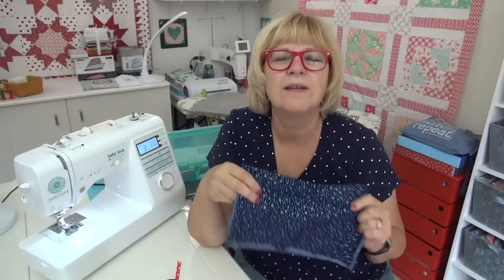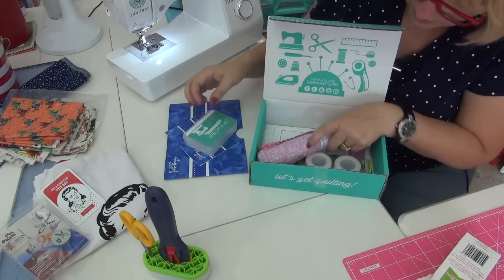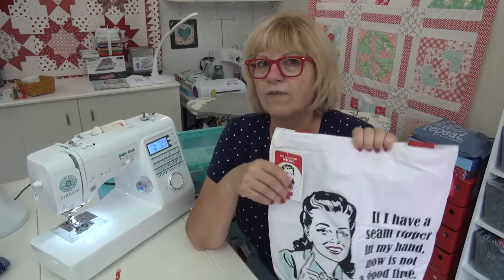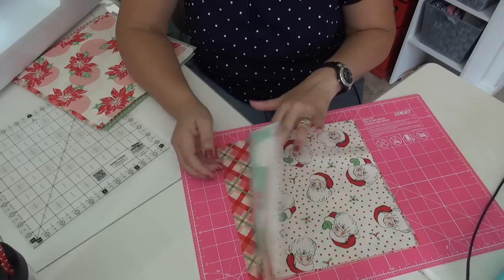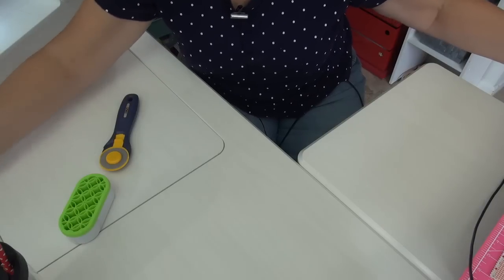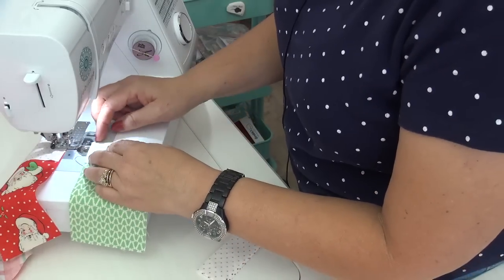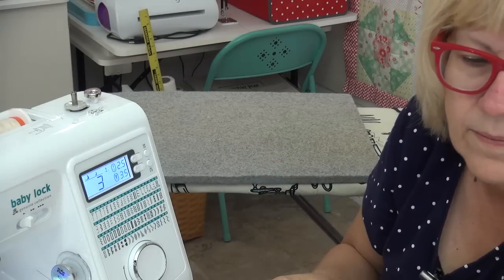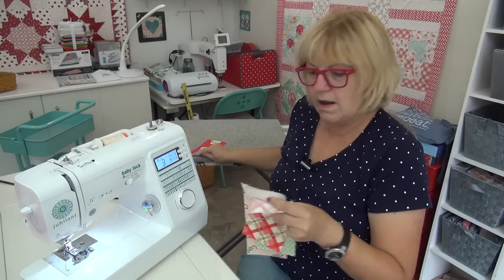Pat Sloan 9 9 19 Fireside chat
Thank you for being part of my quilting neighborhood. Thank you for using my links, they support my small family business.

Project Containers I use